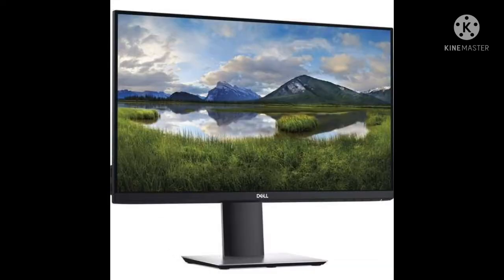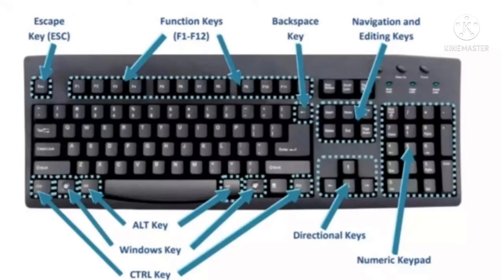Parts of a Computer